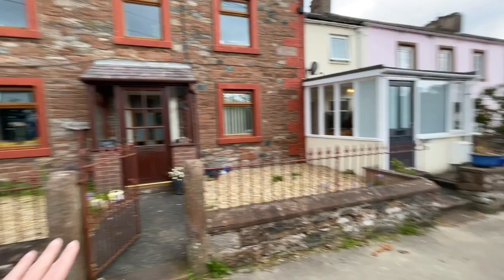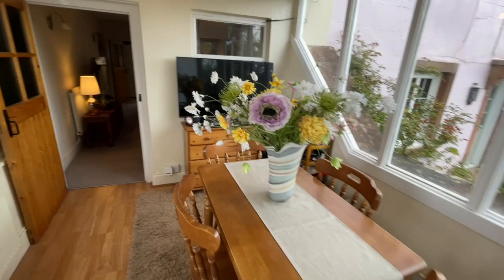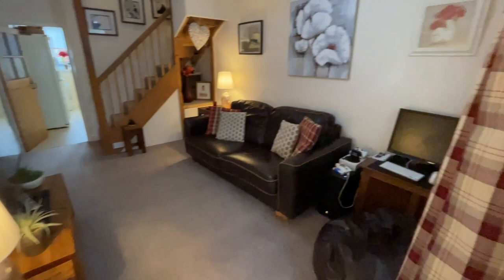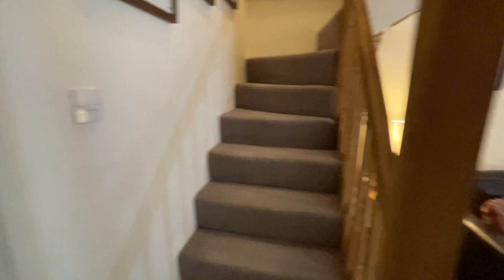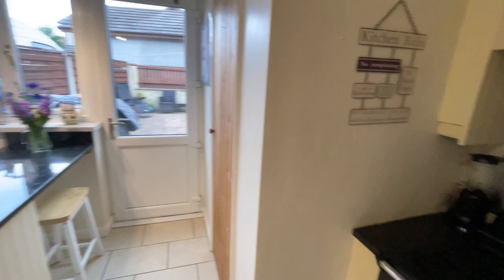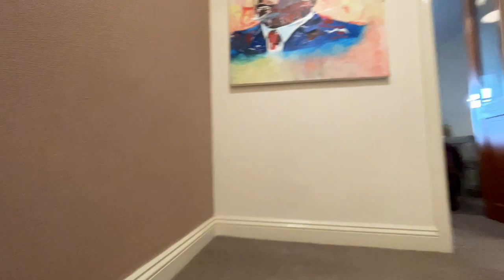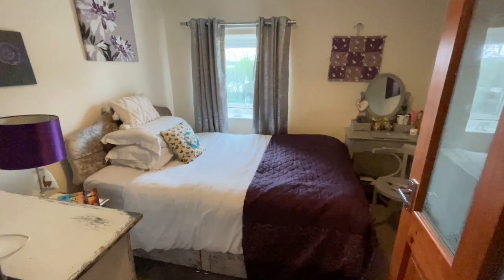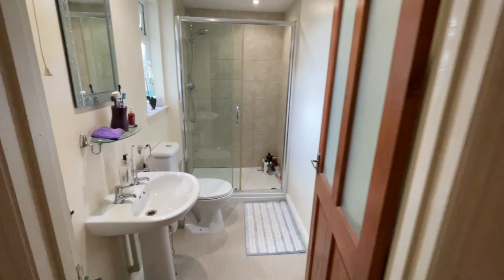Chapel Cottage, Clifton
Fabulous 2 bedroomed mid terraced cottage in lovely Clifton Village, Penrith